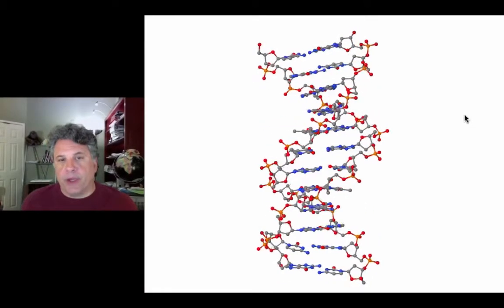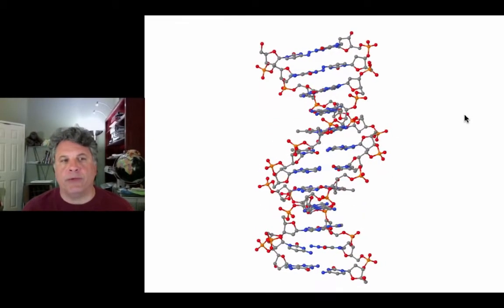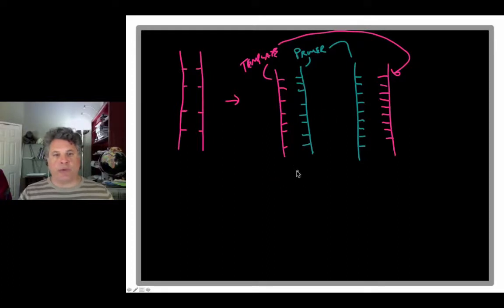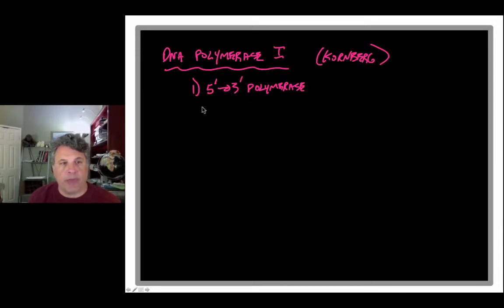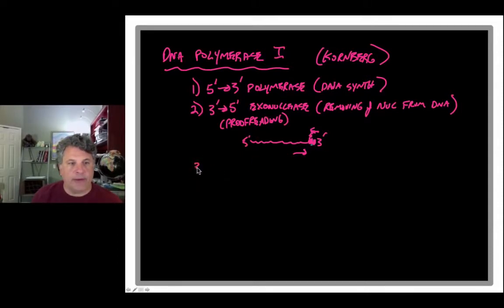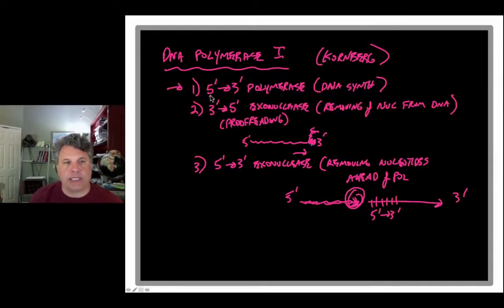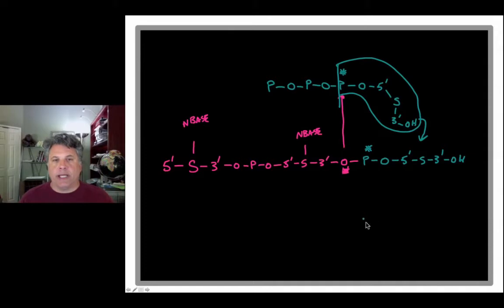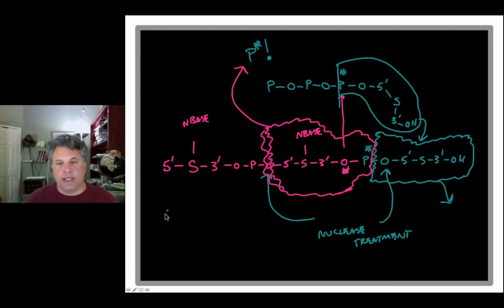Historical_Highlights_DNA_Polymerase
Features of DNA Polymerization, including some key experiments